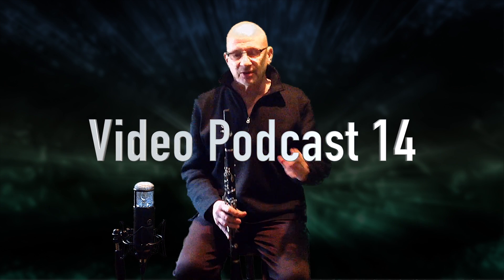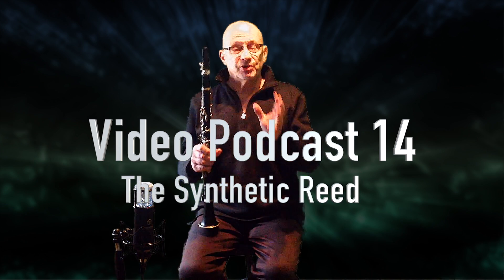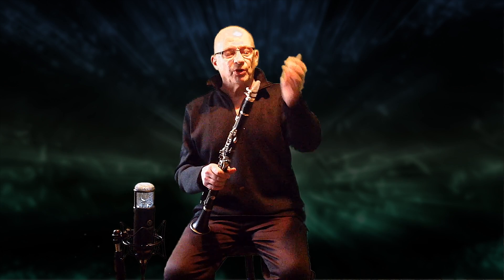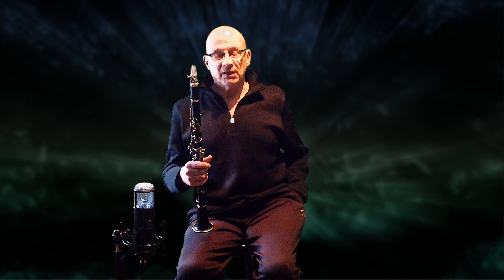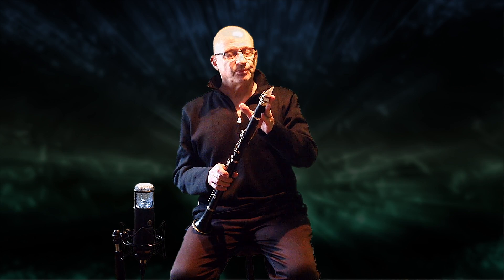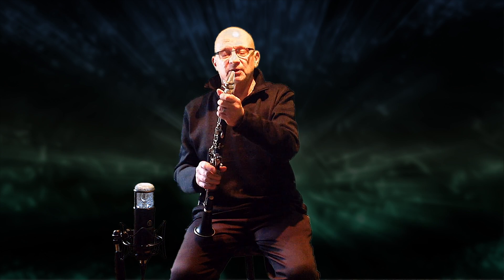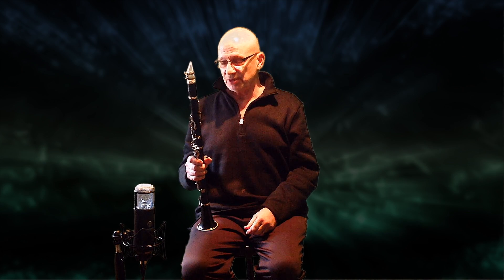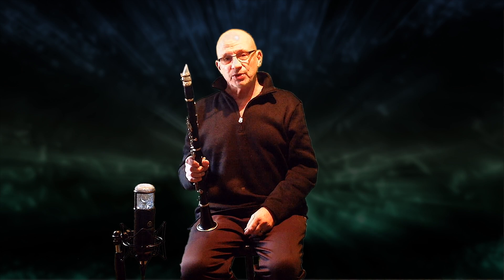Reed Works 14 The Synthetic Reed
Brief description of the use of a synthetic reed. Benefits for the recording musician.